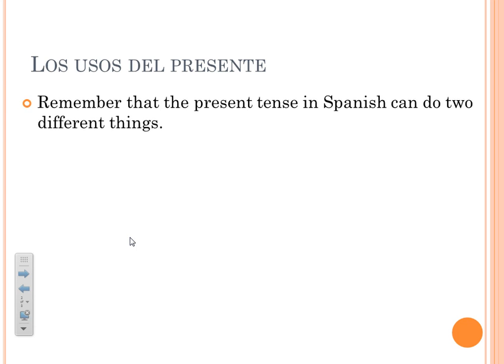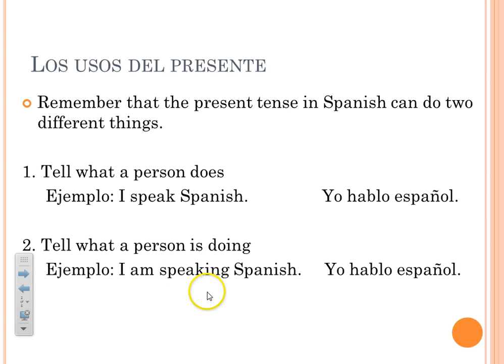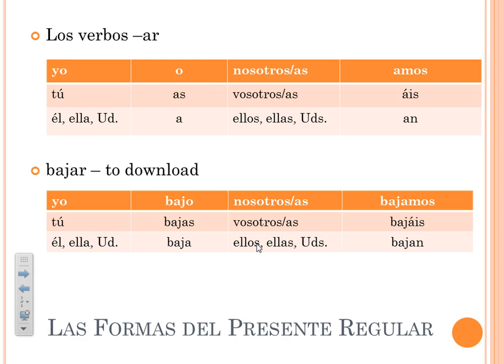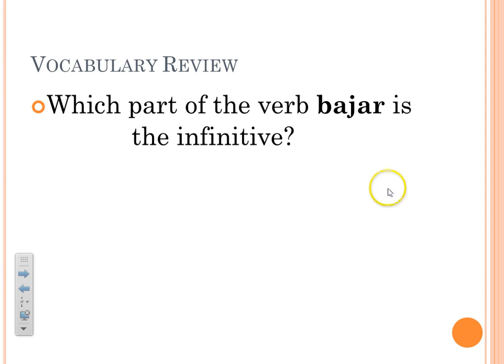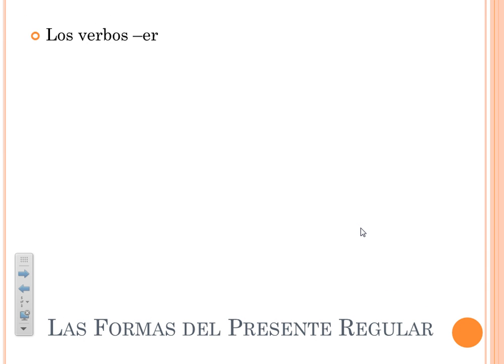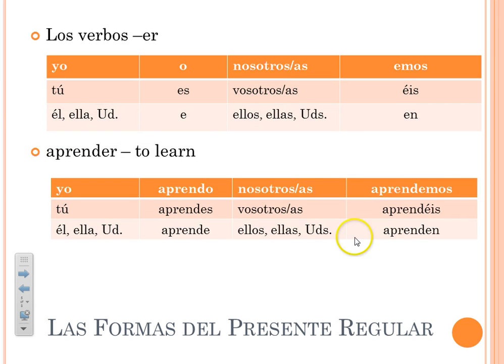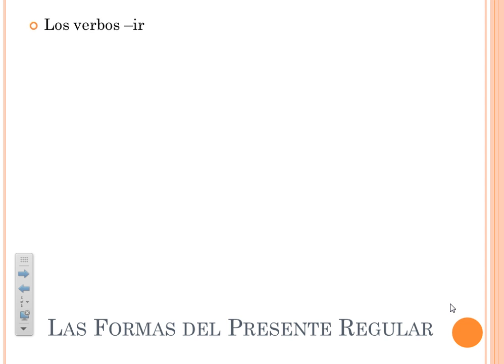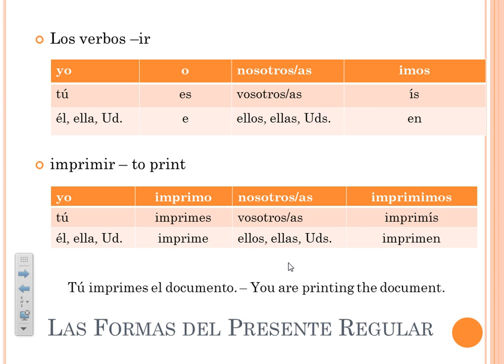Navegando 2 1A El Presente Regular